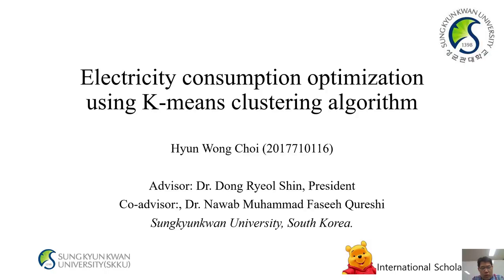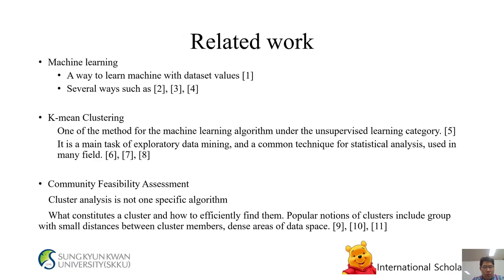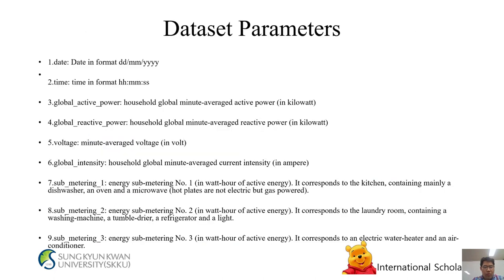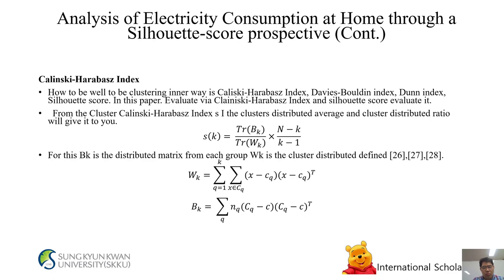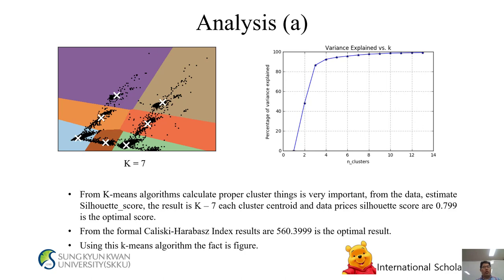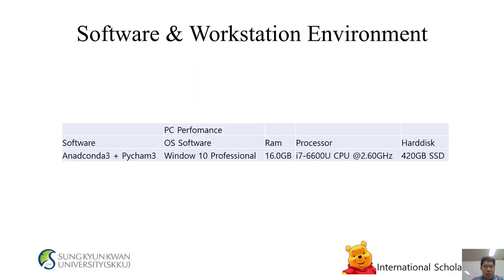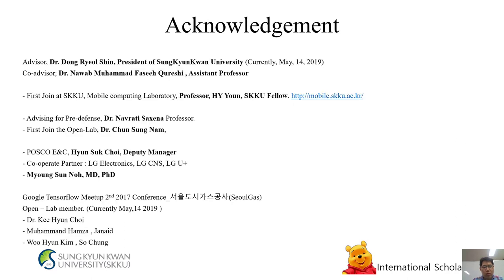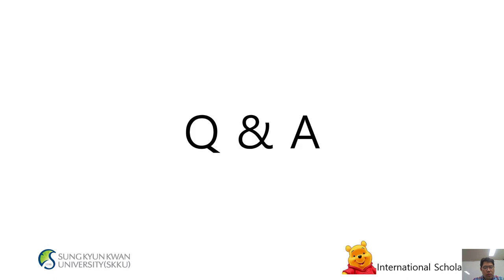Electricity consumption optimization using K-means clustering algorithm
Comparative Analysis of Electricity Consumption at Home through a Silhouette-score prospective

Analysis of Electricity Consumption at Home Using K-means Clustering Algorithm